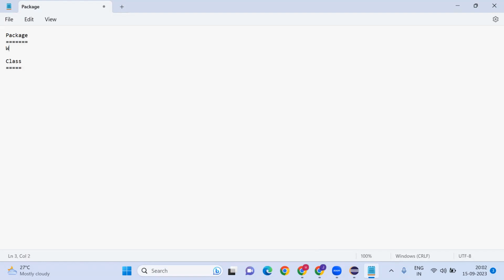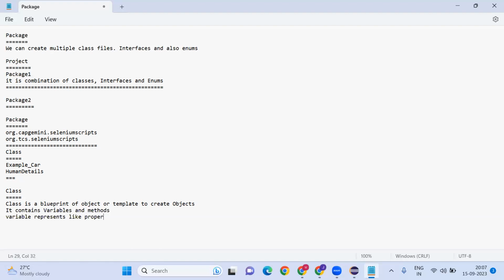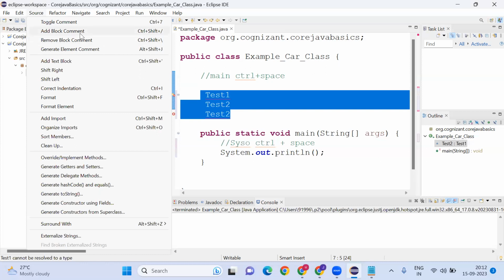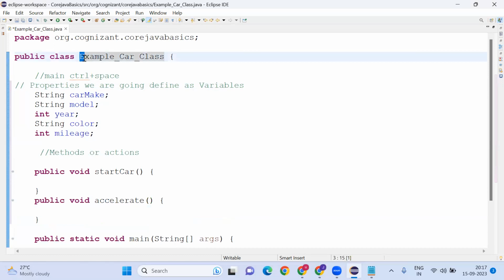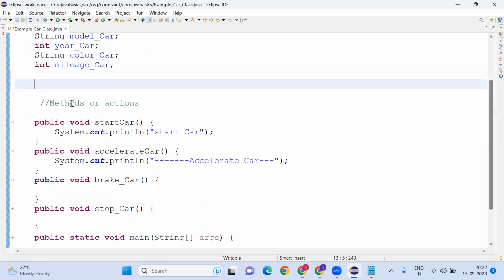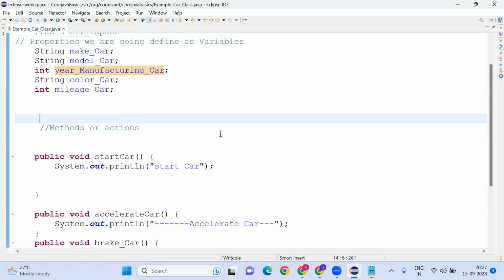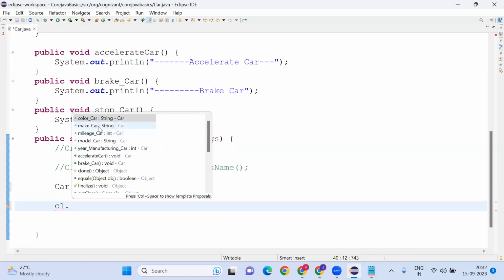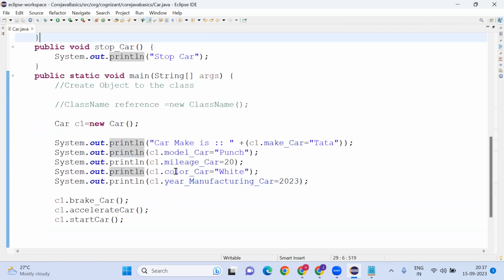Session-1 Java Basics for working with selenium WebDriver | Automation Testing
In this video, I have explained about "Java Basics for working with Selenium WebDriver in తెలుగు".

To work with Selenium, we must understand and learn any one programming language as selenium is just a library to interact with web browsers.

To implement the logic and to even access the classes and methods inside the selenium library, we must know at least one programming language.

Selenium supports multiple programming languages like Java, C#, Ruby, Python and Javascript, etc...

Out of all these programming languages we have selected java in this course, so we must learn about java basics before proceeding further in this course.

Java Eclipse Environment Setup
Setting up Java Development Kit (JDK)
Installing Eclipse IDE
Configuring Java and Eclipse Environment
How to Write Basic Java Program?
Creating a Java Class
Writing the First Java Program
Compiling and Running Java Programs
Understanding Console Output

# Introduction to java | java & Selenium
# Java for testers
# working with variables and data types
# working with java operations and expressions
# selenium with Java introduction to Automation and selenium
# Java concepts for selenium
# Java concepts for selenium testing
# Java concepts for testers
# Java for testers tutorials
# Java for testers
# Java for testing automation
# Java for testers in Tamil
# Java for testers in Telugu
# Selenium with Java
# working with Java variables and data types
# working with Java operators and Expressions
# working with Java Conditional statements
# working with Java Loops & Jump Statements
# Working with Java Arrays
# Working with Java |Single and two dimensional
# Working with Java Coding Examples on Arrays
# Working with Java Strings | String Method
# Working with Java Strings | Immutability
# Working with Java OOPS concepts - class obeject & Methods
# Working with Java OOPS Concepts - Polymorphism & Encapsulation | Overloading
# Selenium WebDriver Tutorial
# Selenium | Java |